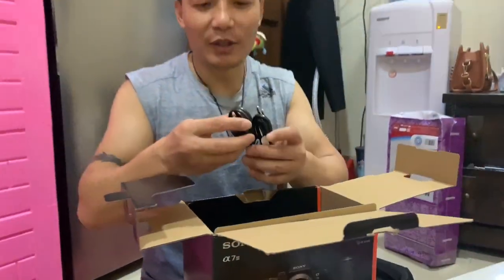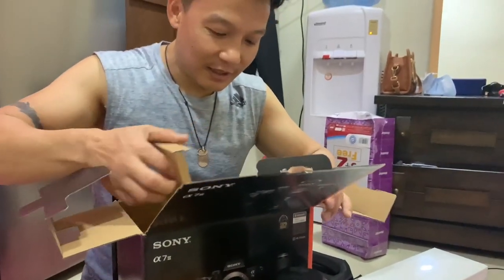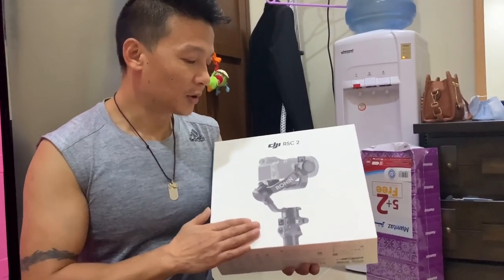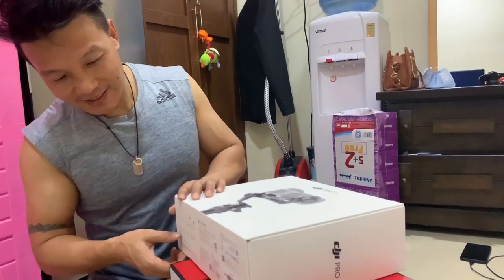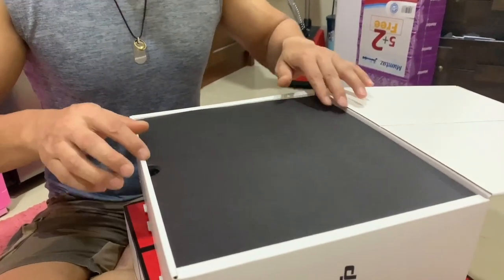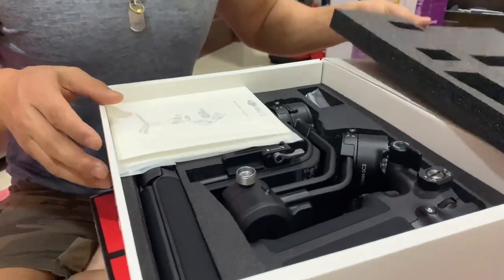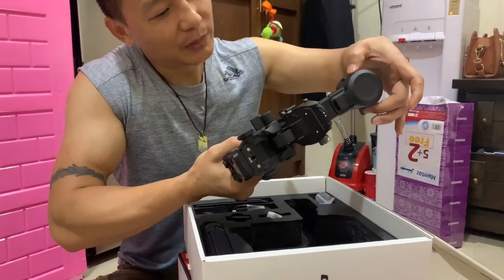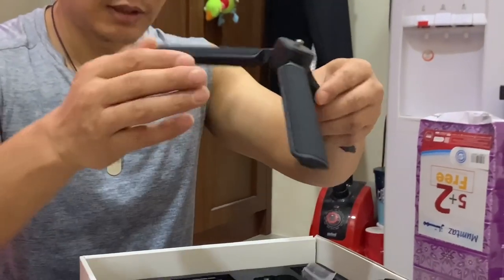Sony a7III unboxing I Alpha 7 III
I am so thankful to all for showing your love and support.

unboxing sony a7 III

druk riders
muskie films

sony a7

thank u all.